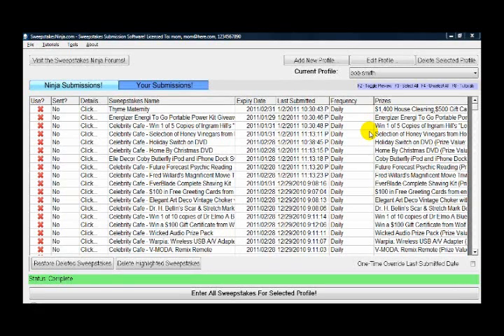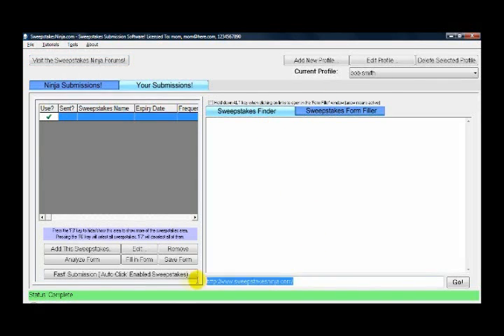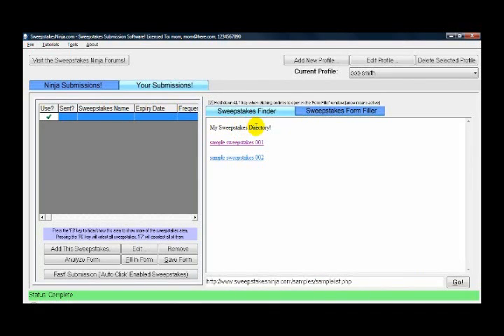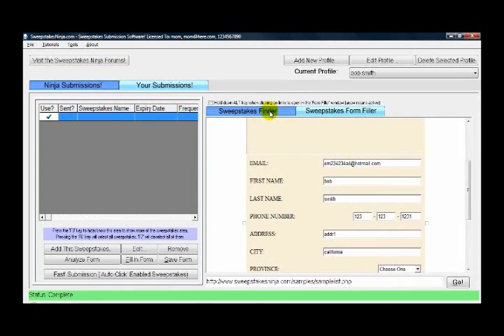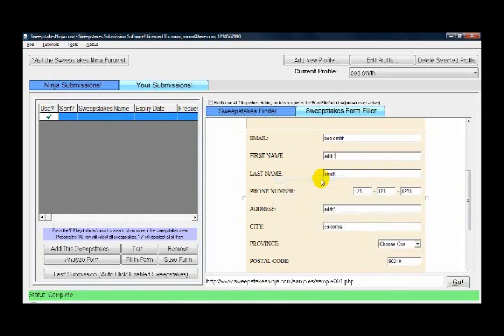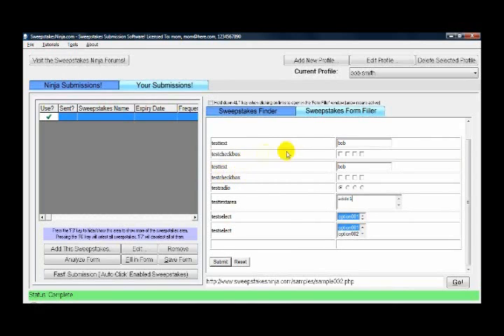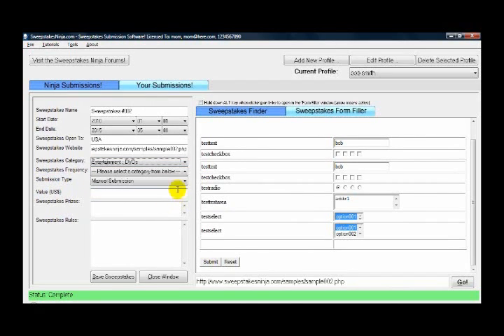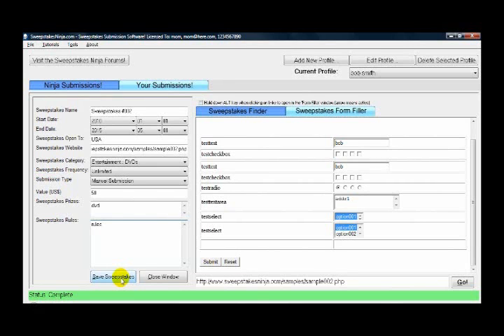Sweepstakes Ninja - How to use Custom Sweepstakes - Part 1/2